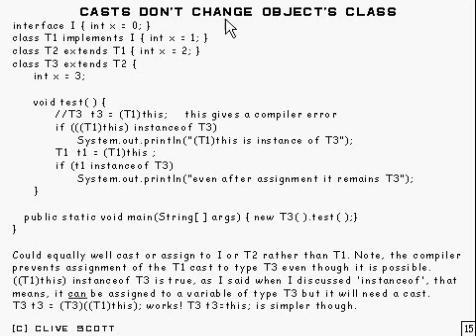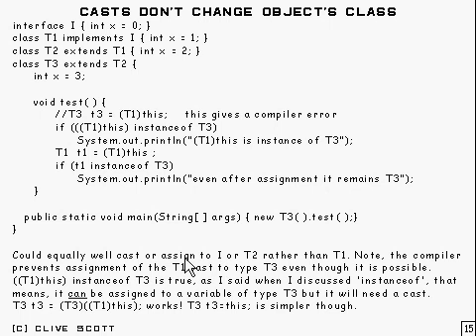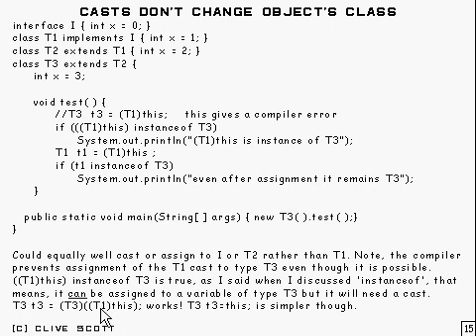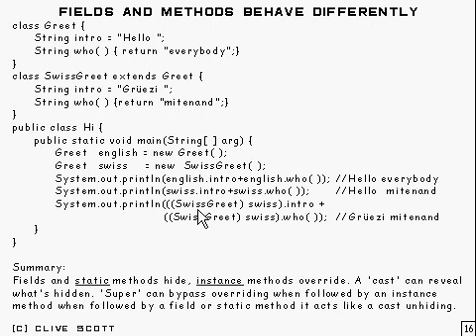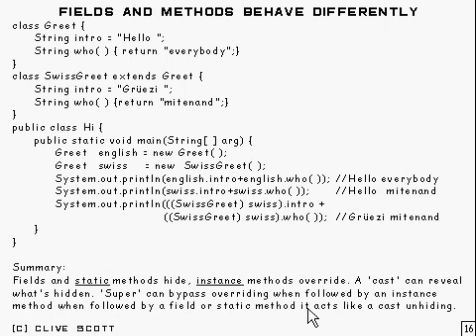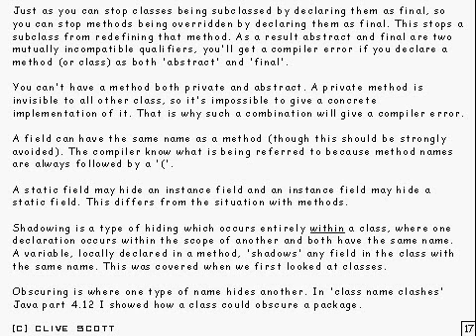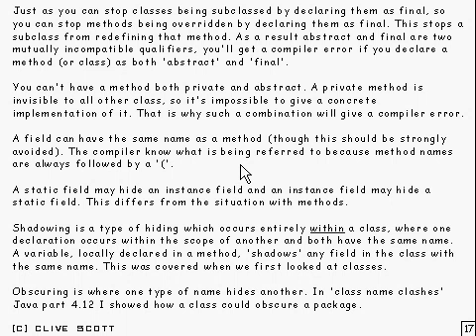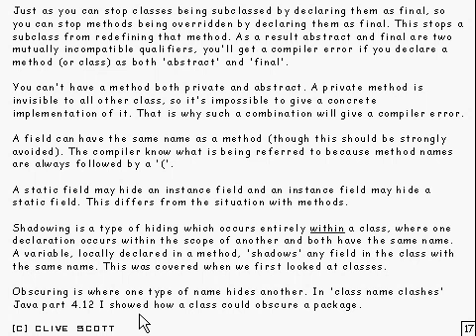Java Tutorial 17.08 Classes, overriding, hiding and access